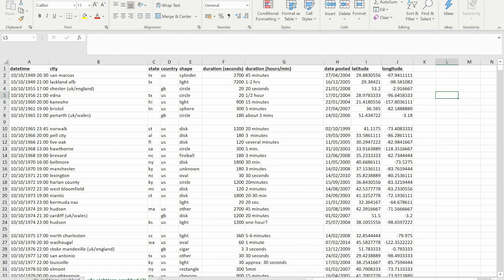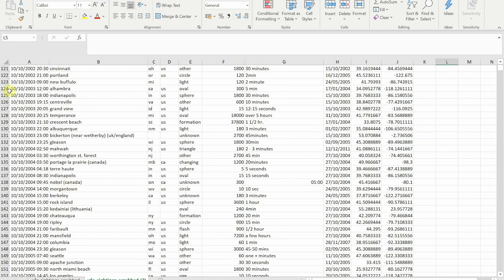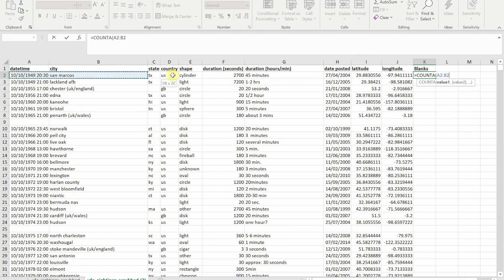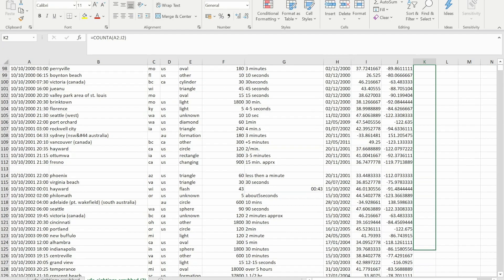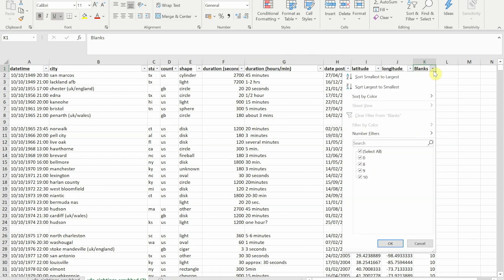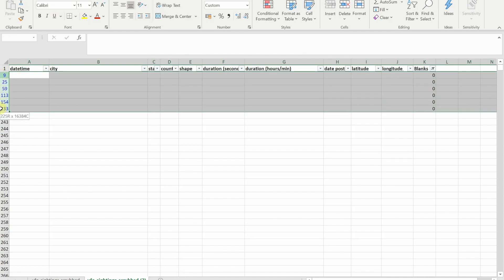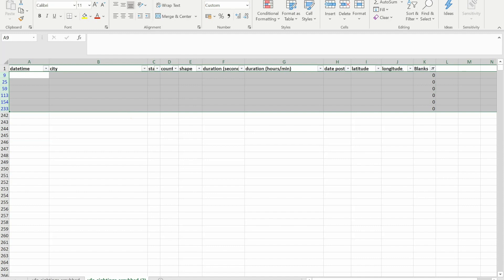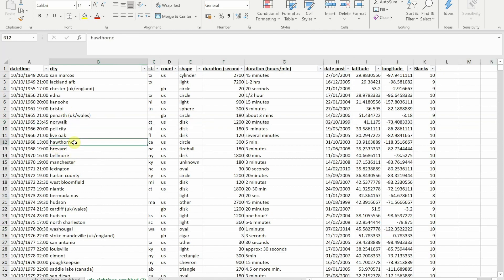How to remove blank rows from your data quickly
In this video I show you how to remove blank rows from you data quickly.
This way will only remove totally empty rows and leave behind all other rows including ones that have empty cells.